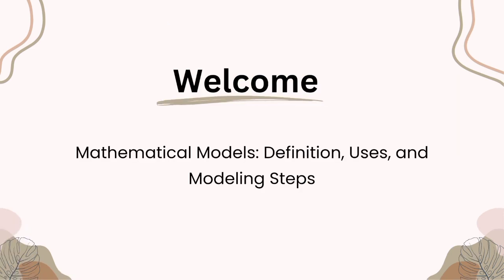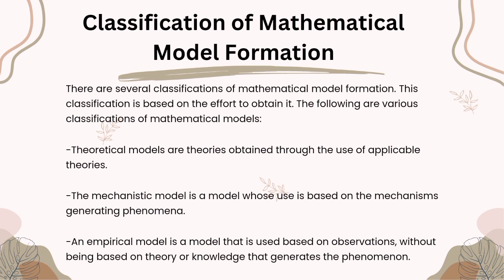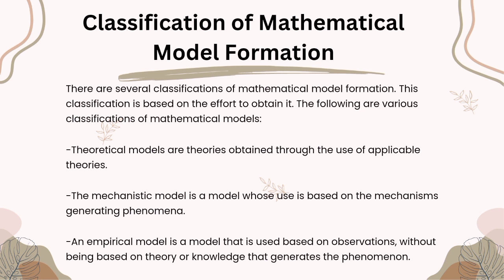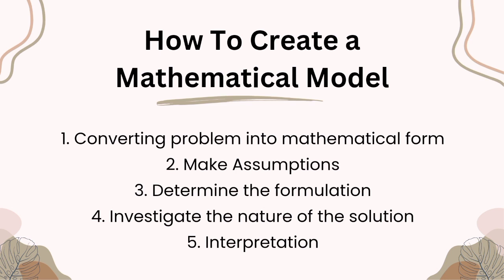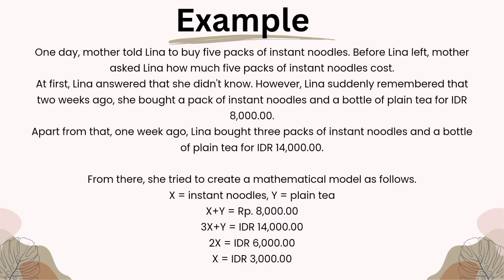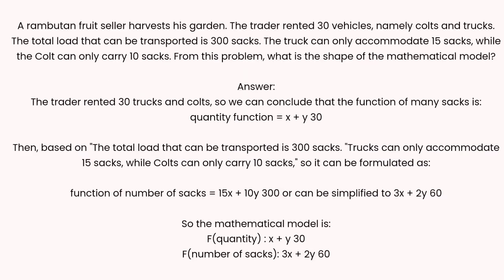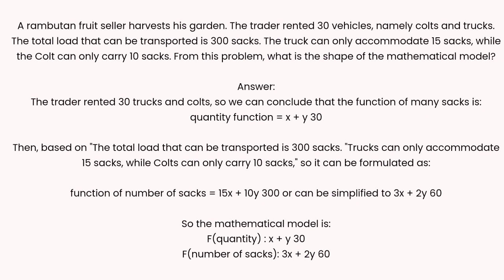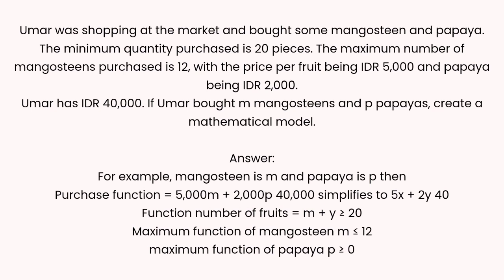Mathematical Model|Business Math|EPS1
Nama: Jeniussy Agystha Putri
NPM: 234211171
Kelas Manajemen 23C